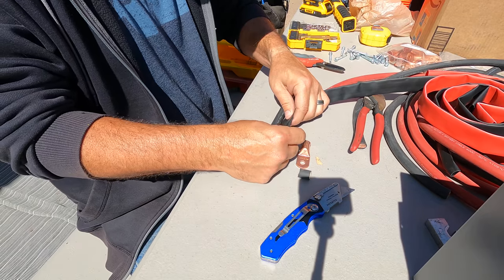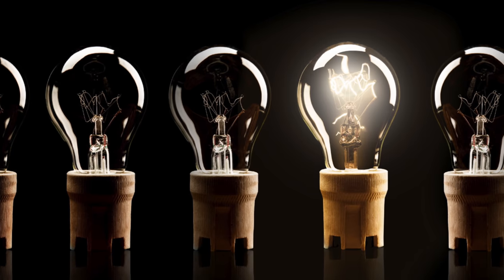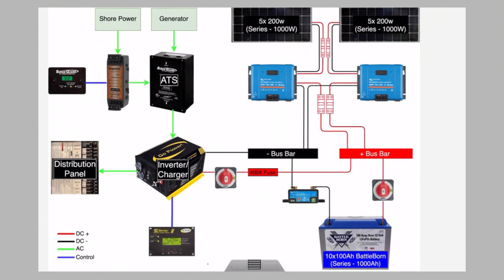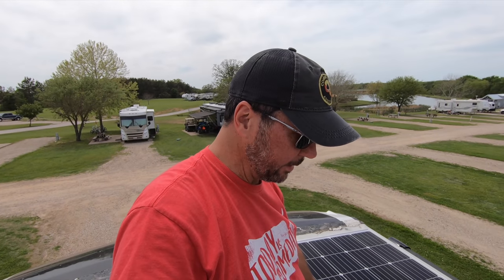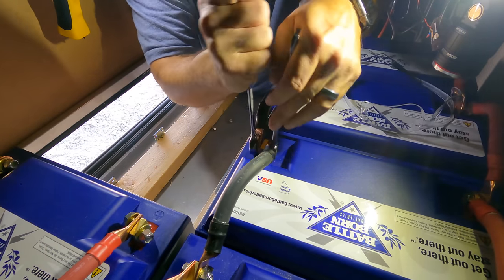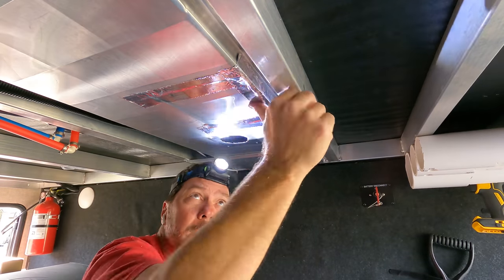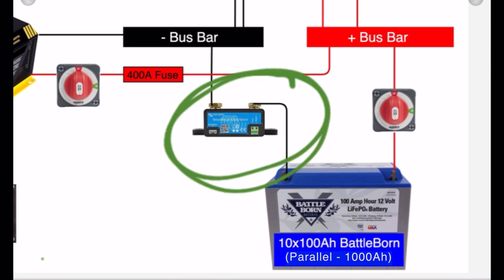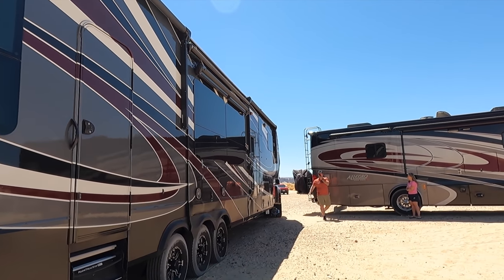☀️ RV Solar Install! 😎 (Full Time RV Life)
☀️ SOLAR is HERE! 😎

This was a BEAST of a project and an even bigger beast of a video.  It’s a bit long, covering some solar basics before we jump into the install, so use the chapter marketers (below or in the timeline) to skip around.

Also, be sure to see the blog post (linked below) if you want the technical specs. 👍🏼

Time Indexes:
00:00 Intro
03:12 RV Electrical Intro
04:49 Converters and Inverters
06:14 Watts and Watt Hours
07:13 Solar Basics
07:54 Solar Planning
12:13 Our Planning
13:27 Our Solar Panel Choice
14:11 Panel Layout Planning
14:45 Panel Installs
18:50 Panel Wiring
20:22 Battery Install Start
20:45 Inverter Move
21:39 Battery Wiring and Mounting
25:31 Roof Channel Issues
28:19 Roof Channel Wiring
30:10 Controller Mounting and Wiring
31:50 Smart Shunt
33:15 VE.Smart Network
34:17 Configuring
35:16 Wiring Overview and Diagram
39:04 New Victron Inverter Plans
39:49 Initial Observations

— Products 🛒
— —  Roof — —
+ TEMCo 10 AWG/Gauge Solar Cable
+ BougeRV 12 PCS Solar Connectors (MC-4)
+ Plastic Dustproof Waterproof IP65 Junction Box (roof)
+ 10/2 AWG Duplex Tinned Marine Wire 30 Feet (roof to front bay)
+ RecPro 1021 Self-Leveling RV Sealant
+ Waterproof NPT Cable Glands
+ Plastic Chisel Scraper Remover Tool Kit

+ DIN Rail Midnite Solar Circuit Breaker, 100A 150VDC
+ DIN Rail PV Breaker - 15 Amp, 150 VDC
+ Midnite Solar-BBE (Breaker Box)

— — Cabling and Tools — —
+ 4/0 AWG Flexible Welding Cable (Inverter and Battery)
+ 4/0 AWG Copper Terminal Lugs
+ 2/0 AWG Flexible Welding Cable (battery interconnects)
+ 2/0 AWG Copper Terminal Lugs
+ 4 AWG Flexible Welding Cable (controllers to batteries)
+ 4 AWG Copper Terminal Lugs
+ 3/4" Heat Shrink Tube Red/Black
+ 1/2" Heat Shrink Tube Red/Black
+ 16 Ton Hydraulic Wire Crimper Crimping Tool
+ Blue Sea Systems 600A Bus Bar

— — Miscellaneous — —
+ Dremel 3000-2/28 Variable Speed Rotary Tool Kit
+ Fluke 376FC True-RMS Clamp Meter with iFlex
+ Wagner HT1000 Heat Gun
+ Mobile Solar Power Made Easy! (book)